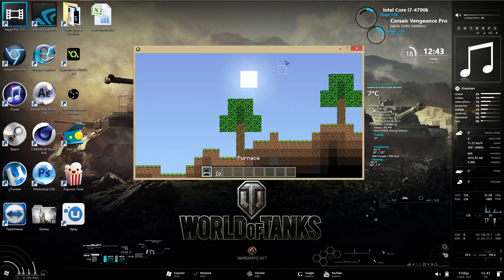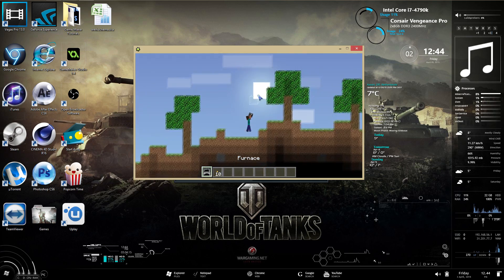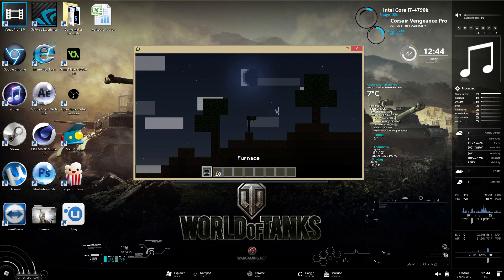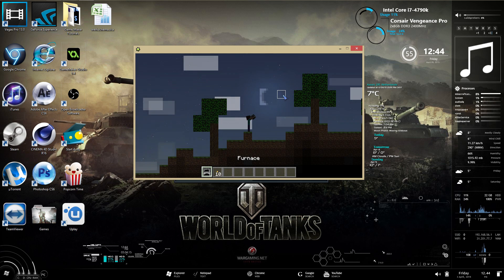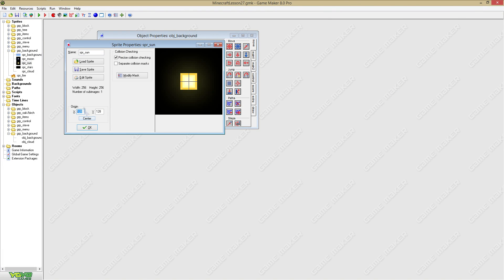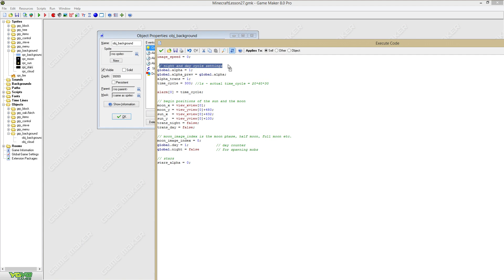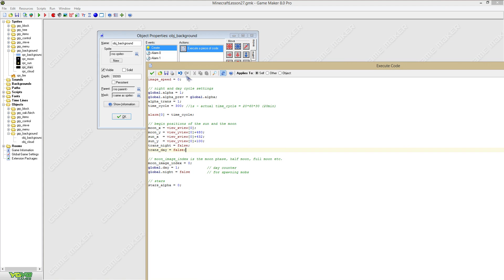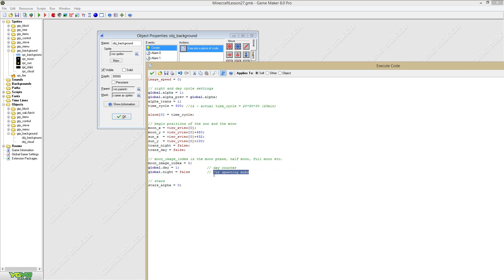Game Maker Tutorial - Minecraft 2D Part 28: Night & Day (2)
Hi guys! Part 2 of the day & night cycle is here! A sky full of stars when nighttime is coming to our minecraft 2d world. And a nice glowy sun provides light during the day. Enjoy!